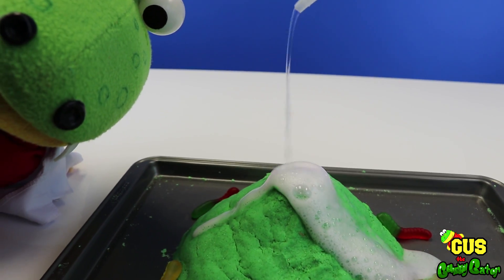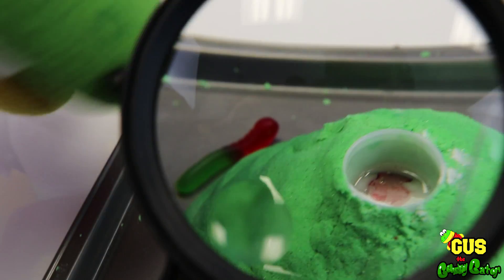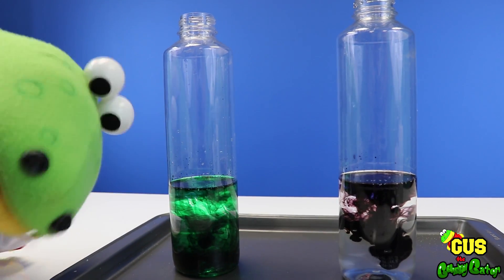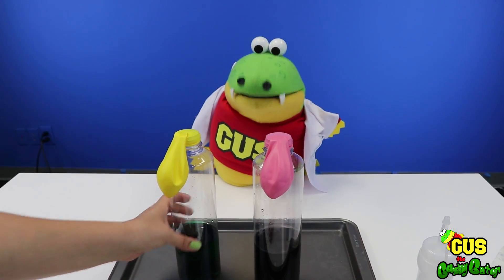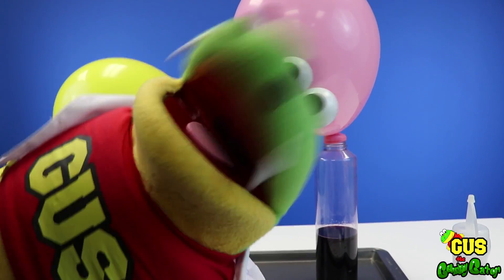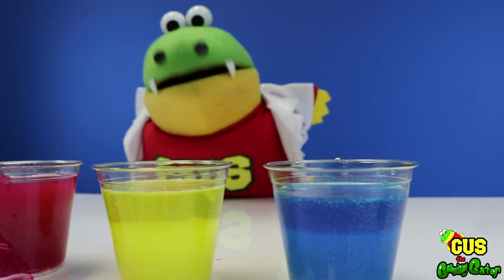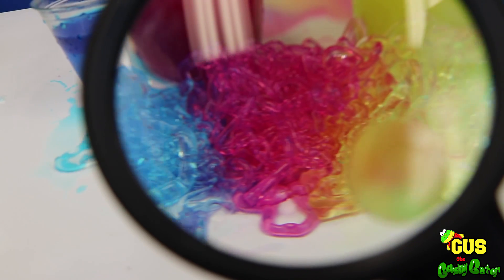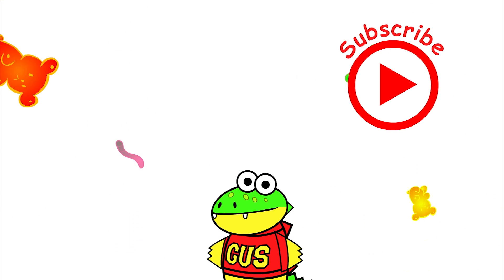SCIENCE EXPERIMENTS for kids and Learn colors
SCIENCE EXPERIMENTS for kids to do at home with Gus the Gummy Gator as he becomes a scientist! Easy and fun DIY kids activities like Baking Soda and Vinegar Volcano, Blowing up balloons, Instant Worms Polymer Kit that feels like slime, and Dry Ice Boo Bubbles! Watch the chemical reaction takes place even without the balloons for a fun experiment! Baking Soda and Vinegar acid base reaction could also be use for volcano eruption experiment! Great Children Activities that's family fun for everyone!